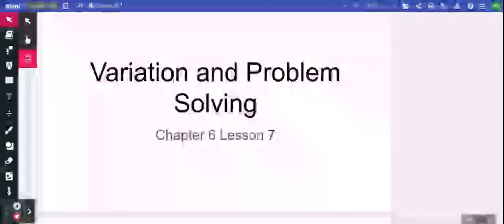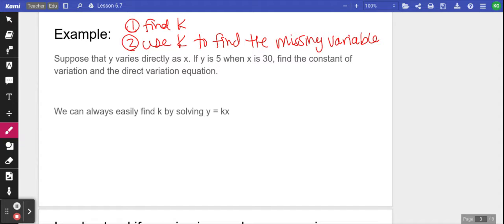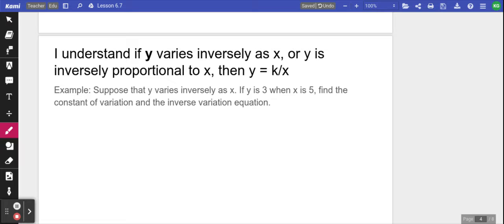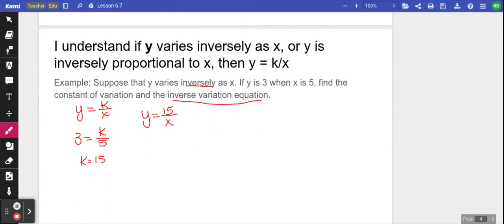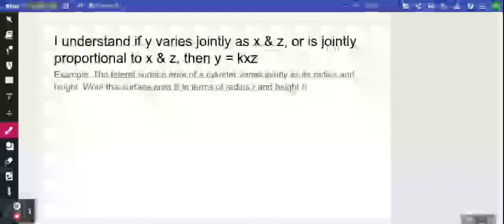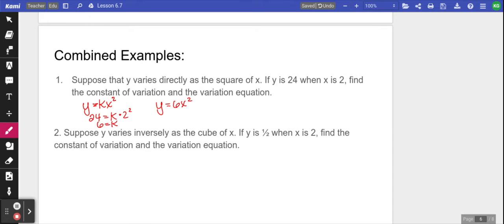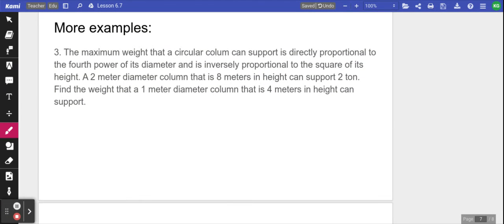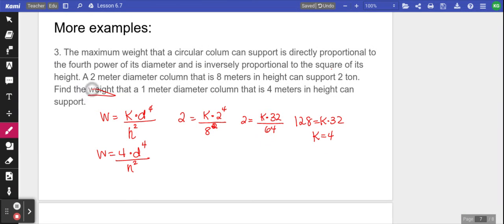Int. Alg. Lesson 6.7